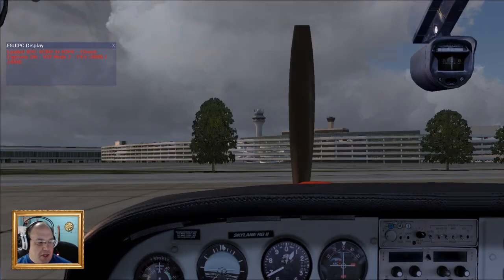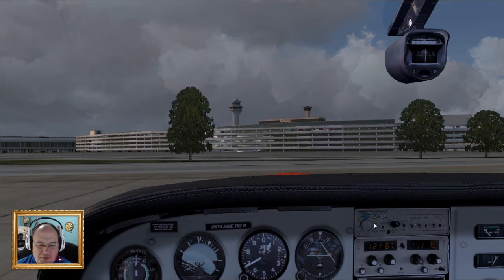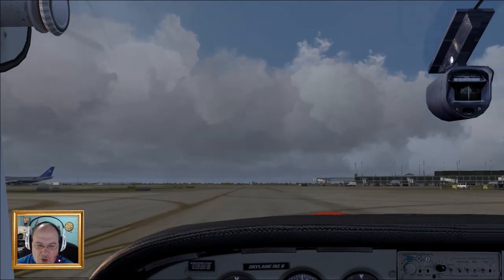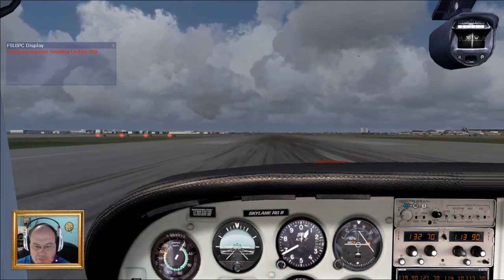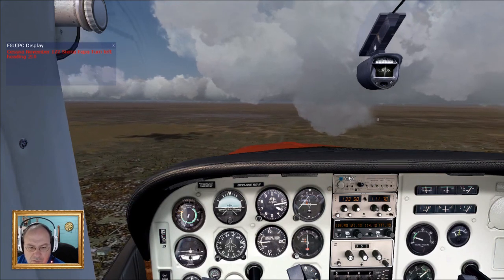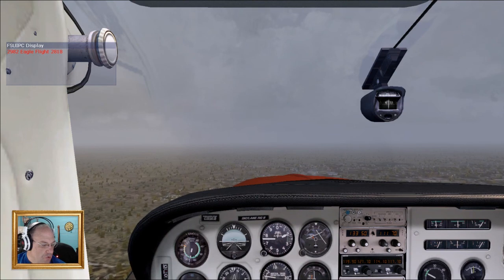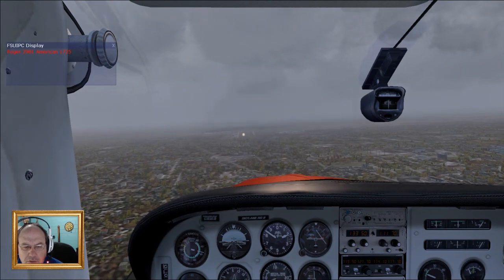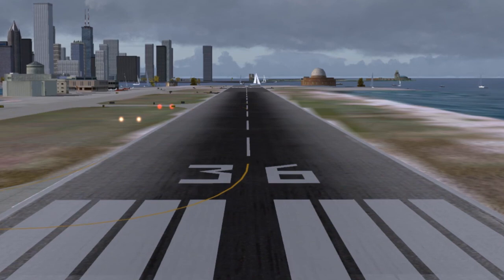Flight Simulator 2004: Chicago O'Hare (KORD) to DuPage Airport (KDPA) || KILR Gamer's World Tour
KILR GAMER'S WORLD TOUR
Microsoft Flight Simulator 2004 (FS9)

Leg 2:
Chicago O'Hare International (KORD) to DuPage Airport (KDPA)

Welcome back everyone to Chicago and our tour across the world. We jump back into our trusty Cessna 182RG Skylane II and prepare to depart from Chicago O'Hare. OUr destination is to the southwest at a small airport called, DuPage. OUr flight plan is filed, ATC is ready, and the adventure continues!

We even get an unexpected surprise from ATC!

Add-ons:

FS Dream Team - Chicago O'Hare International Airport
ProFlight Emulator (PFE)
World of AI
Carenado Cessna 182RG Skylane II
ENB Series
High Definition Environment (HDE v2)

Music